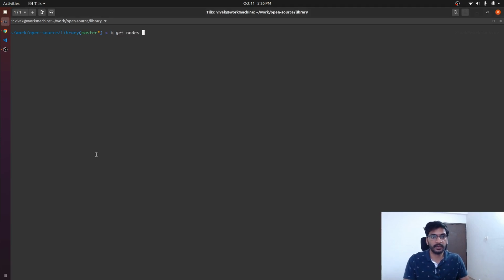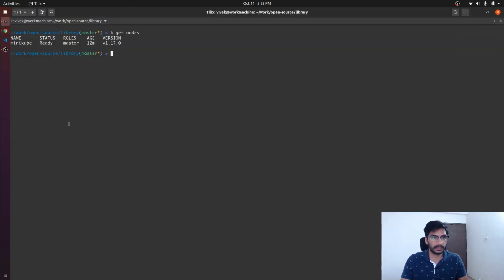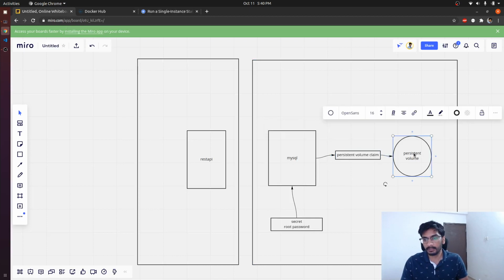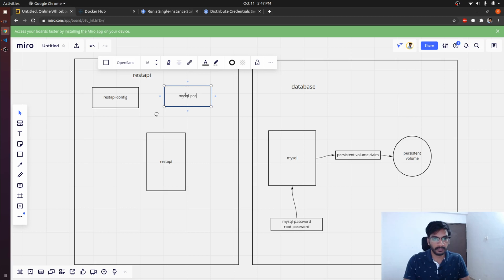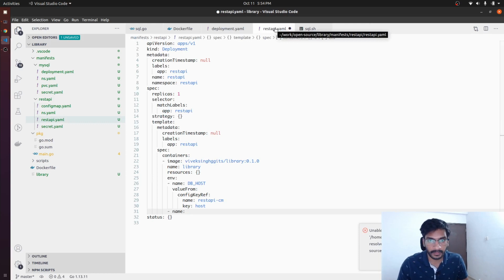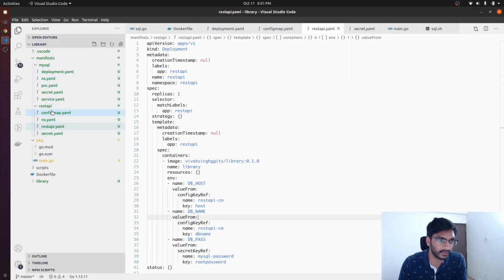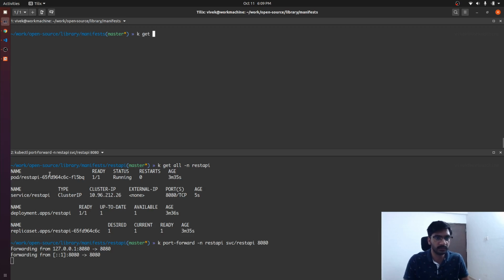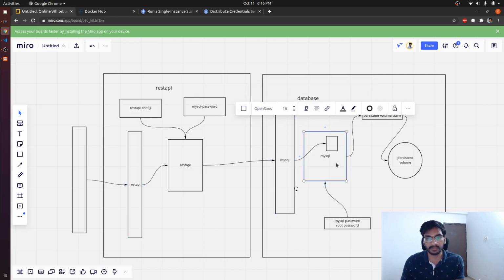Writing Go (MySQL) API from scratch, containerizing it and deploying it on Kubernetes | Part - 4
This video is part of a series of videos where tried to write a very simple REST API in Go and MySQL as database that is going to get and post the books from/into the database. After that I actually containerized that API and deployed that on Kubernetes using resource Deployment, Service, PersistentVolumeClaim, PersistentVolume, ConfigMap, Secrets and others.

In this specific video we looked into how we can deploy the docker image that we have create on Kubernetes cluster using the Kubernetes resources Deployment, Service, ConfigMap, Secret etc.

I have also pushed the latest changes in the github repo.